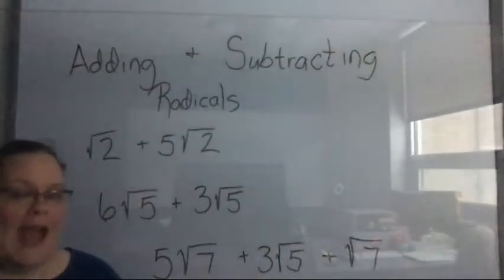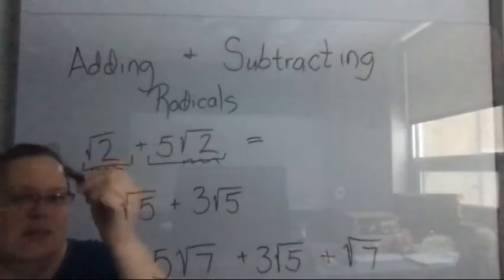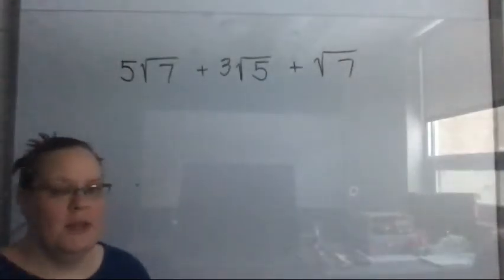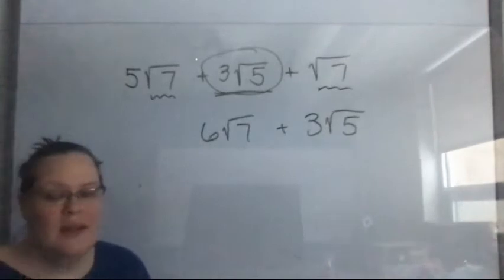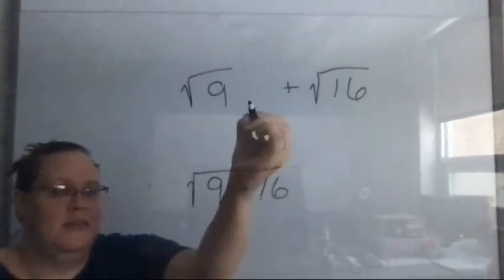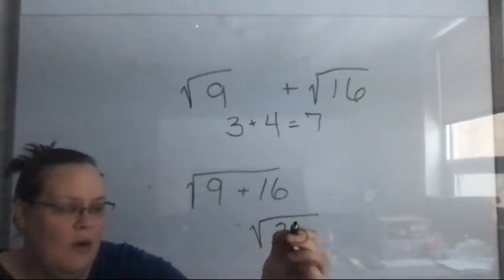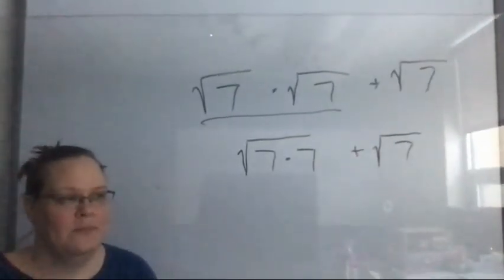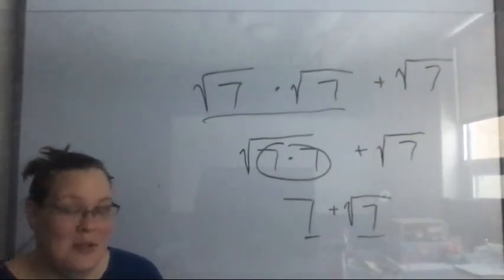8.0C Adding/Subtracting Radicals